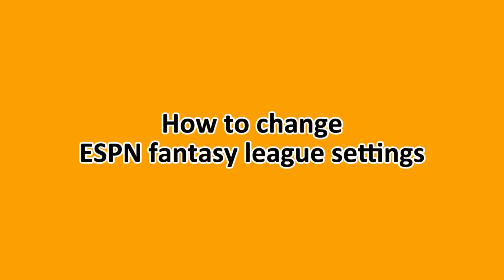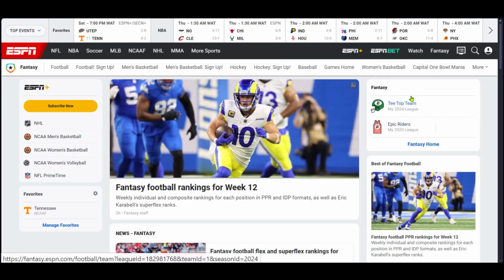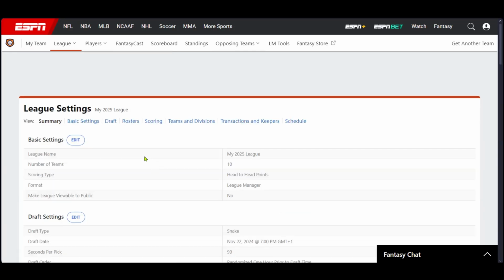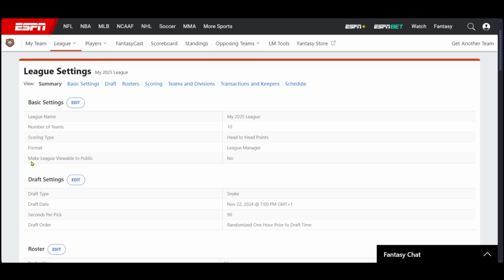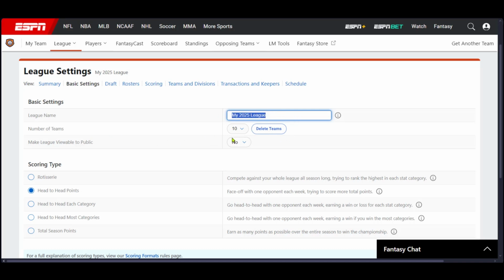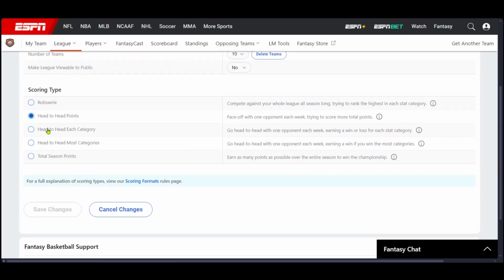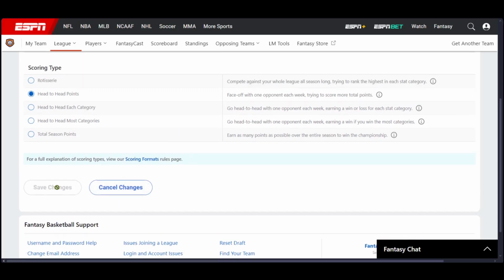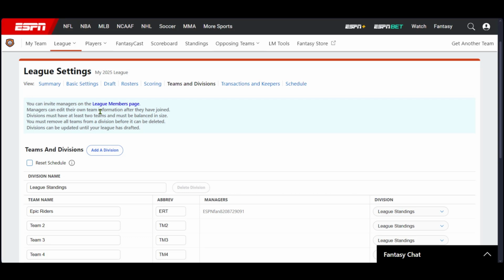How to Change ESPN Fantasy League Settings (Step-by-Step)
How to Change ESPN Fantasy League Settings
Learn how to change your ESPN Fantasy League settings with this step-by-step guide. This video walks you through customizing scoring, roster configurations, and other league preferences. Perfect for league managers looking to tailor their fantasy experience.